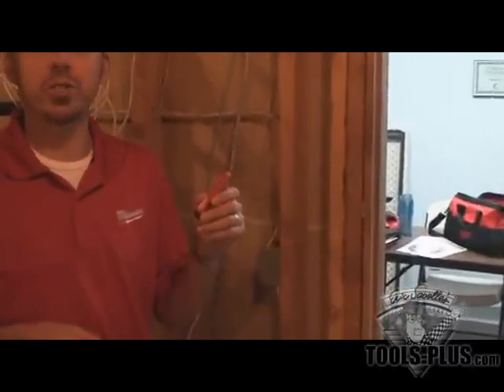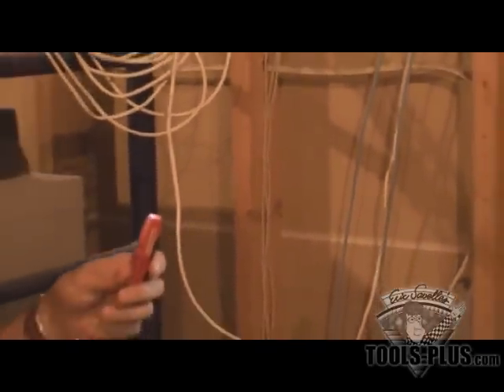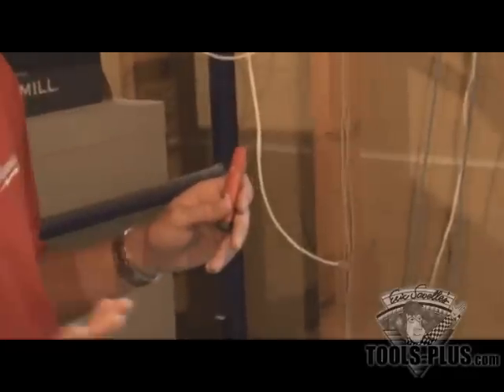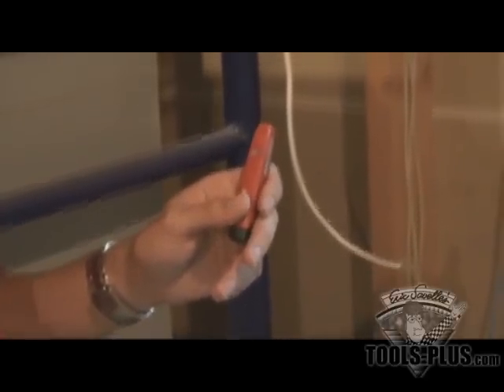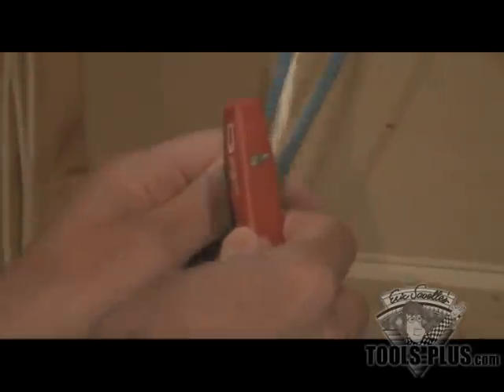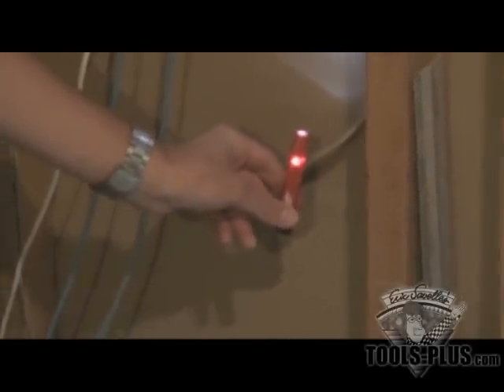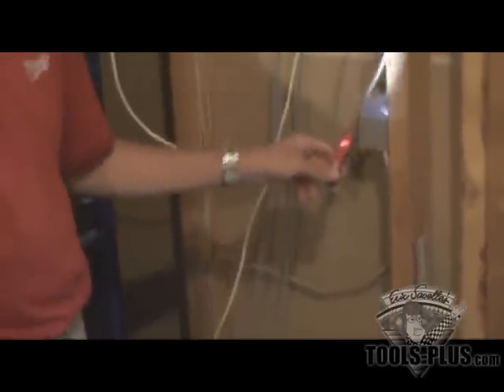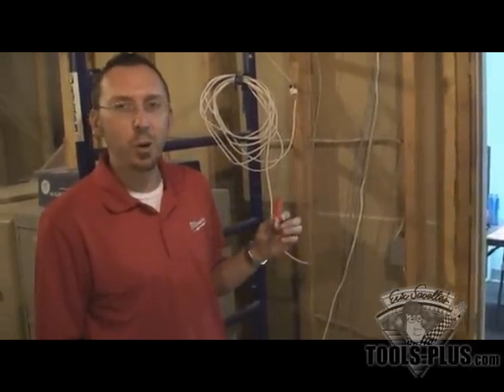New Milwaukee 2201-20 Voltage Detector with Work Light Video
Todd Englund from Milwaukee Tool shows us the Milwaukee 2201-20 Voltage Detector.  The Milwaukee Voltage Detector is a versatile tool with uses in residential, commercial, and industrial applications. With its extra bright Work Light and the ability to detect from 90 to 600 volts this is a handy tool to have in any tool bag not just an electrician's. The 2201-20 is designed so that it easily adds on to the Milwaukee 2217-20 Digital Mulimeter and also the Milwaukee 2266-20 Laser Temp-Gun adding extra functionality to those tools. The Milwaukee 2201-20 runs on a single AAA battery.